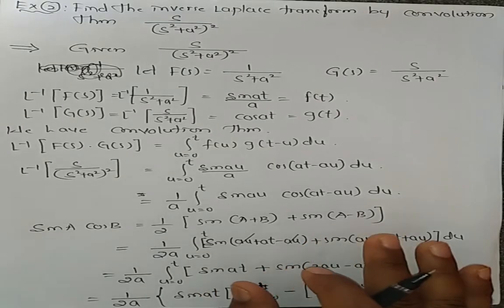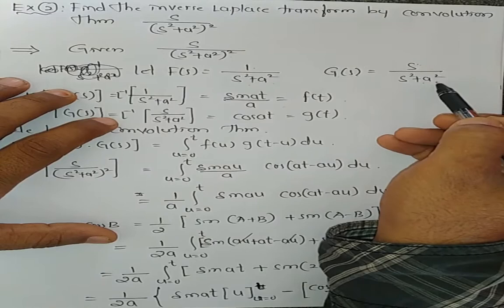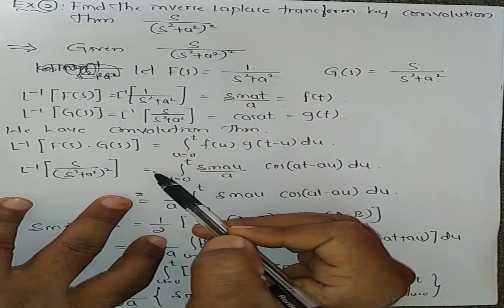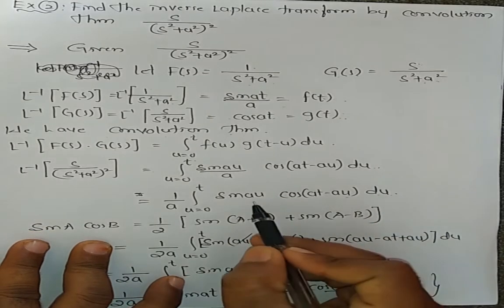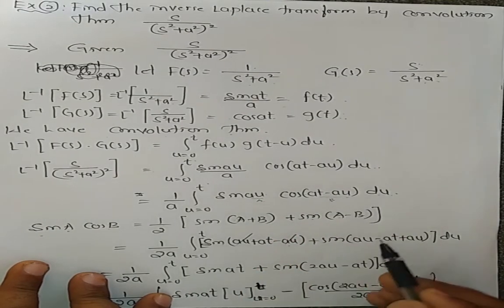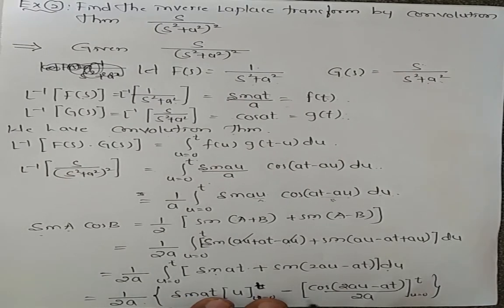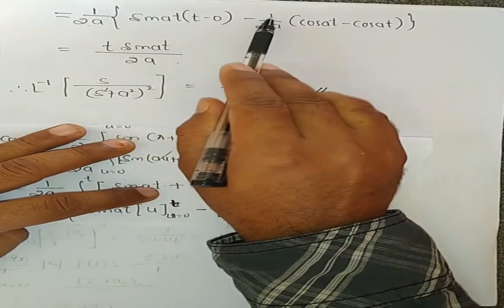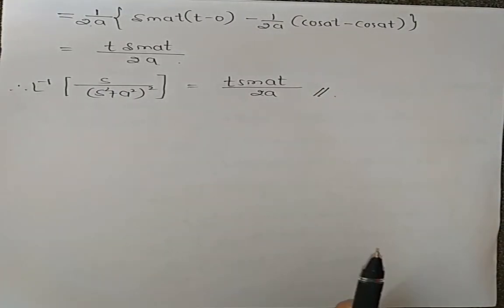Lecture no 27: Ex 2 Computation of Laplace Transform by Convolution Thm